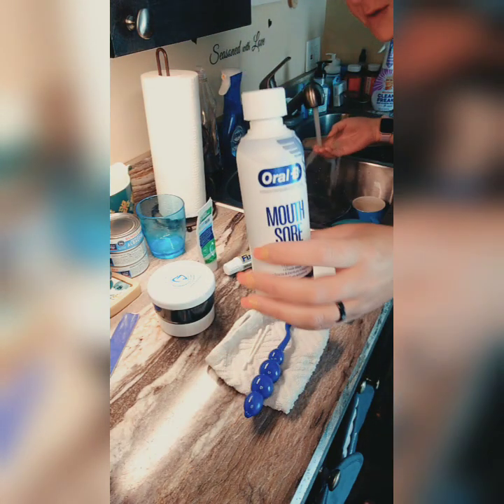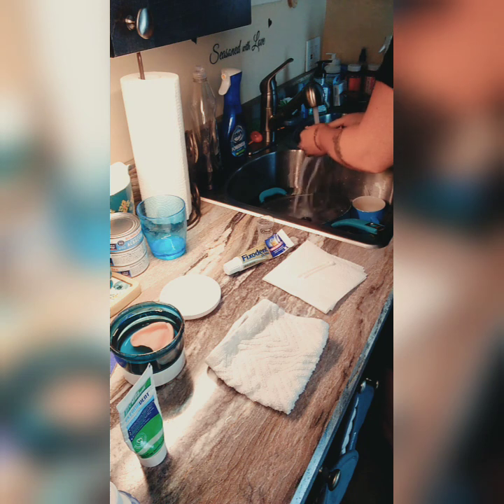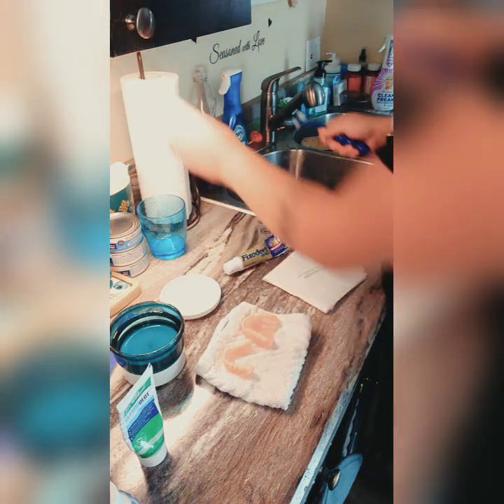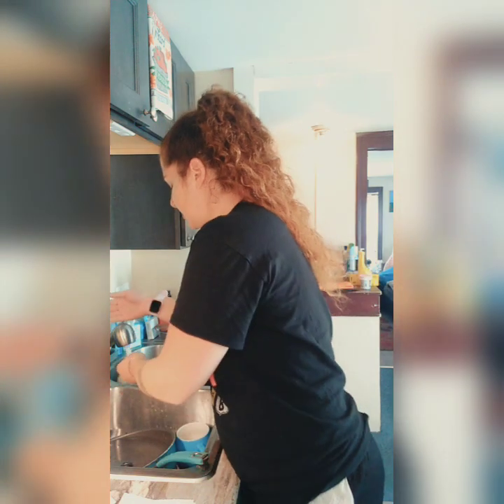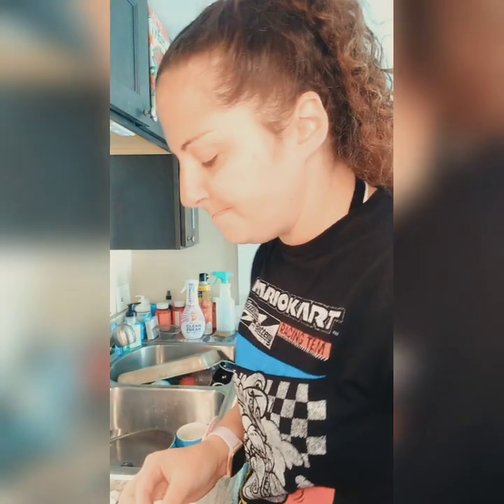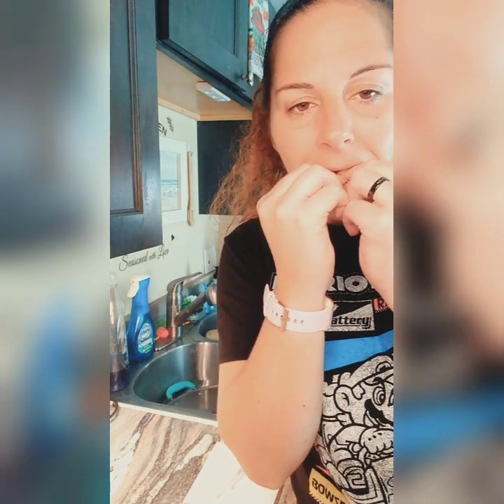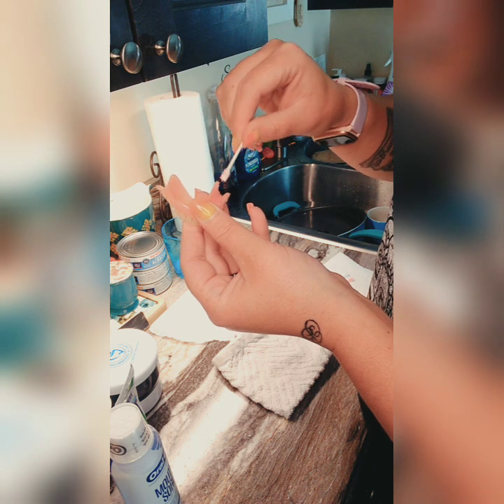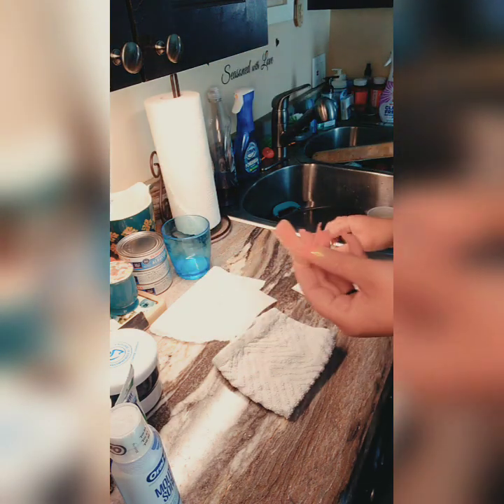😊How to clean full dentures!🤘 My full routine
Dr. B website to buy their kick ass products that are ADA approve, natural and the only stuff on the market that kills all the bad bacteria that harm us use code DENT for 20%off your first purchase

      please make sure you answer all questions to enter FB group for security purposes or I won't approve it. I want to keep my group safe and where people don't feel judged and respect each other. we are all going threw the same battle. treat people the way you want to be treated💜

       Instagram is: Heather.B_ Denture_ Diva

  I'm not a dentist just someone who is going threw this journey as well and if what has helped me can help you then that's amazing xoxoxox